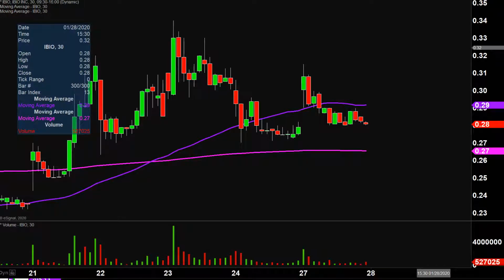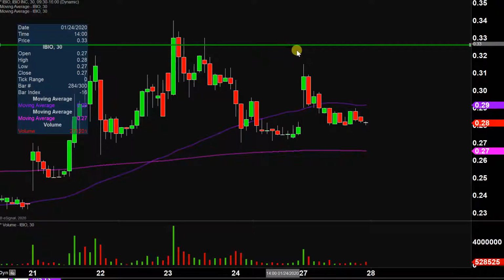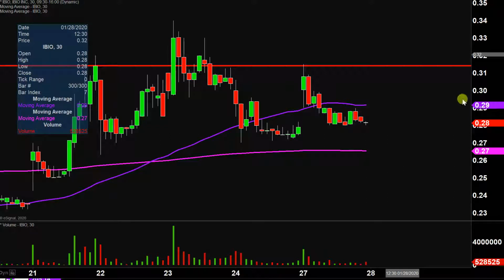iBio, Inc. - IBIO Stock Chart Technical Analysis for 01-27-2020